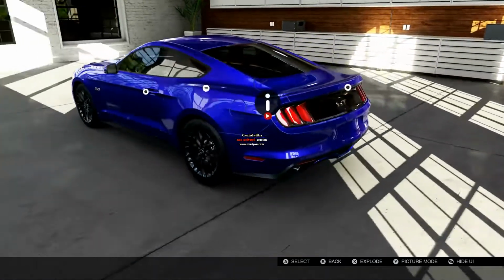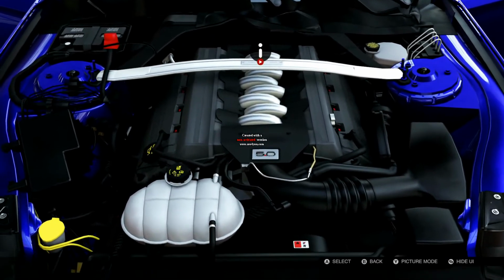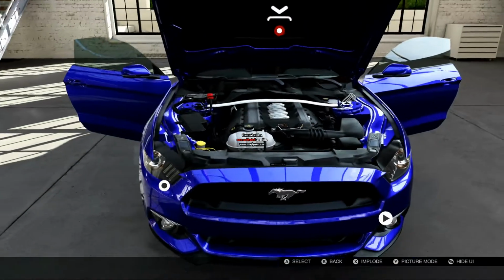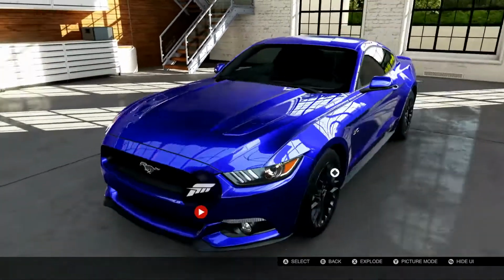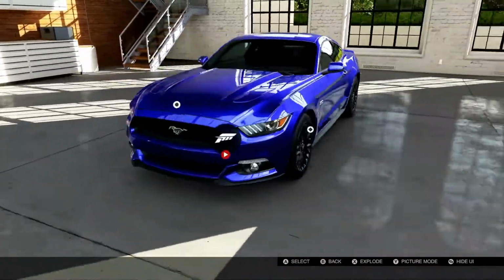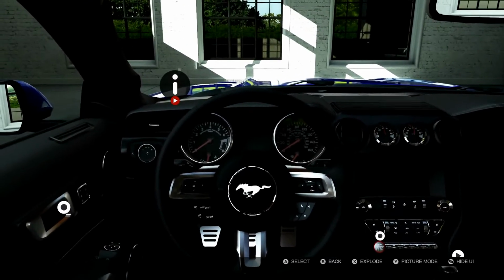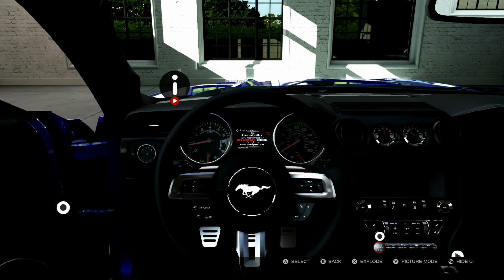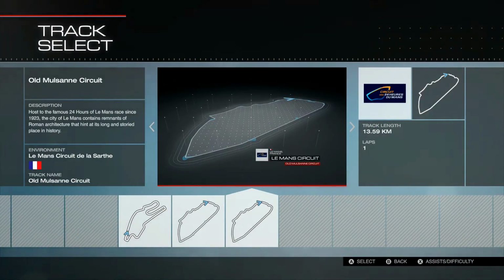2015 Ford Mustang 5.0 review - Forza 5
This is taken from IN GAME footage. its a rough review, I know, but it illuminates the car. Some features I love and don't love are highlighted as well as a bit of the Forza 5 gameplay.